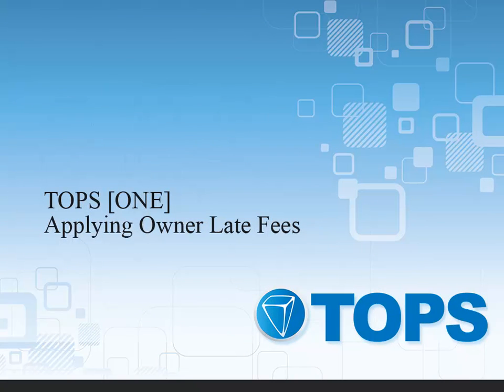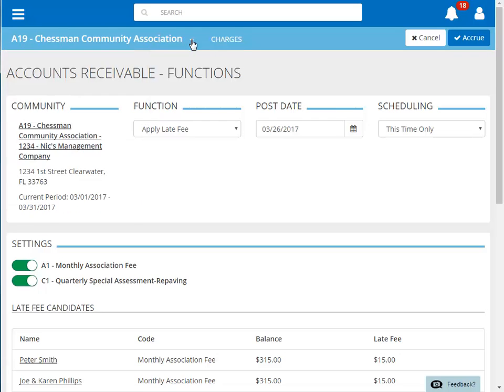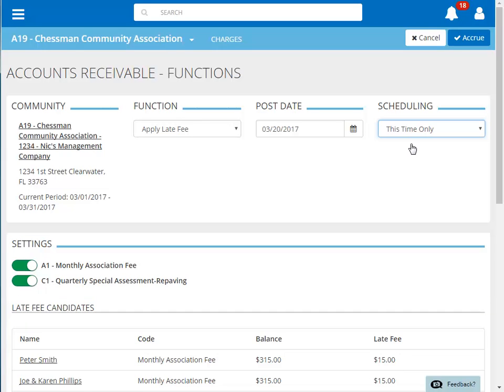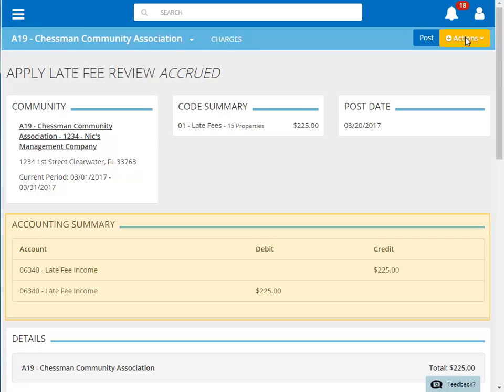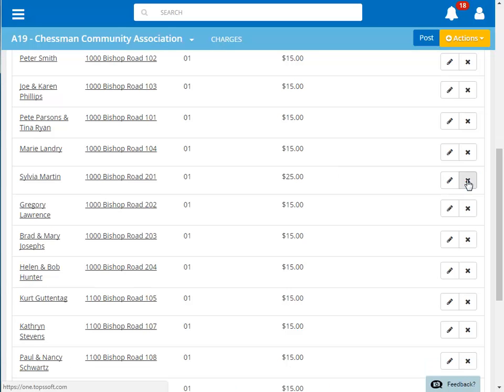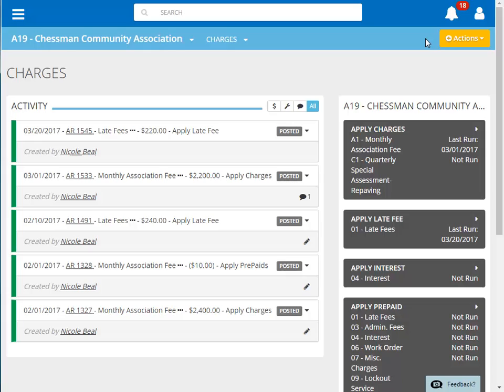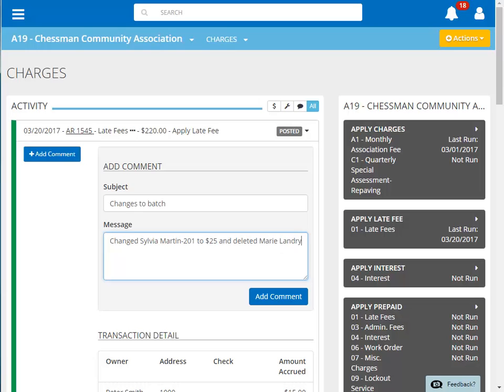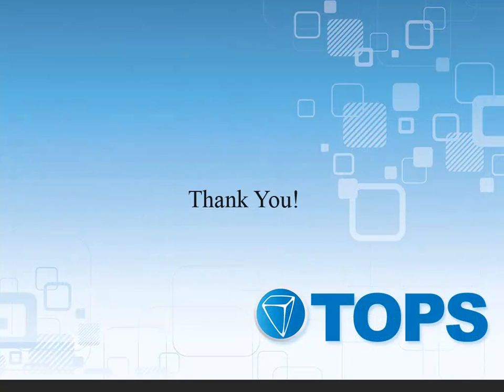TOPS [ONE] Tutorial: Applying Homeowner Late Fees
The TOPS [ONE] video tutorials are designed to train users how to perform a very specific task within the TOPS [ONE] web application. This tutorial will demonstrate how to apply late fees in TOPS [ONE] to all the homeowners within a community who meet the late fee criteria.